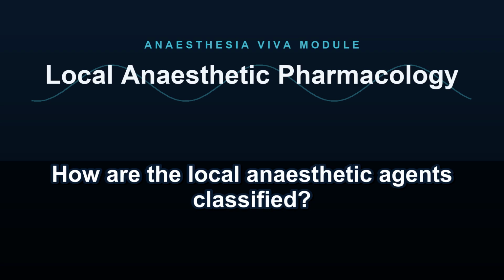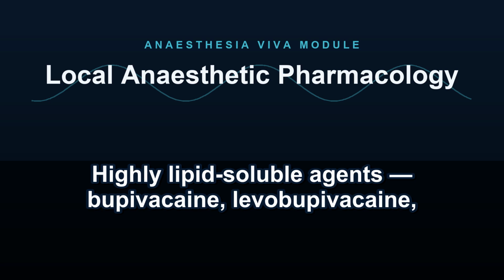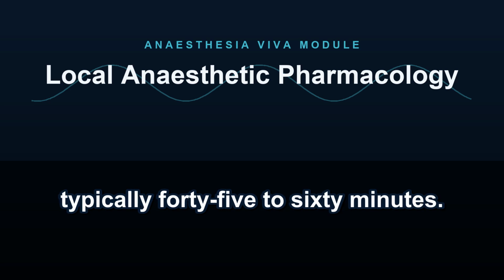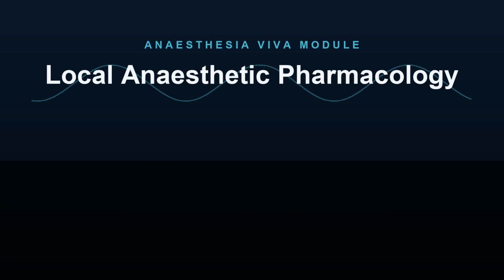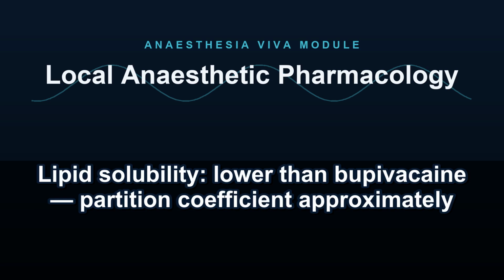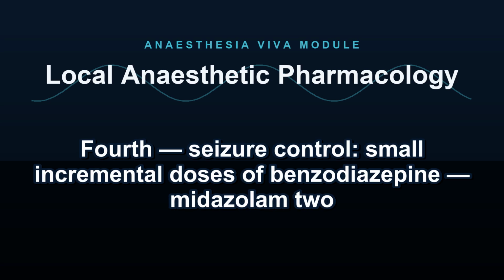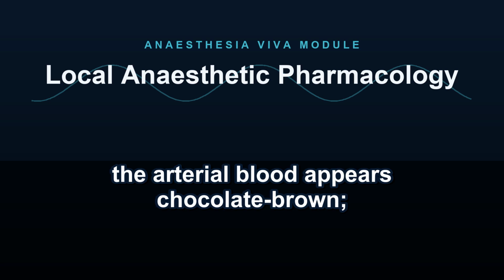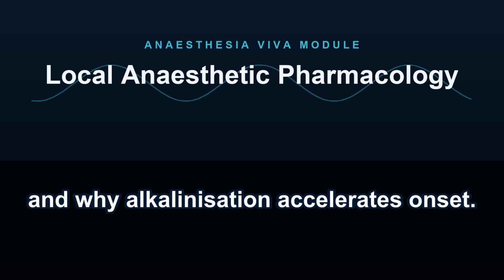Local Anesthesia - Anesthesia Viva Session with Subtitles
Anesthesia Viva Modules